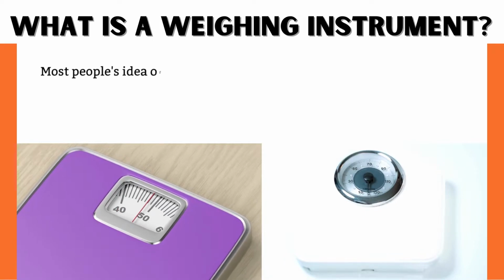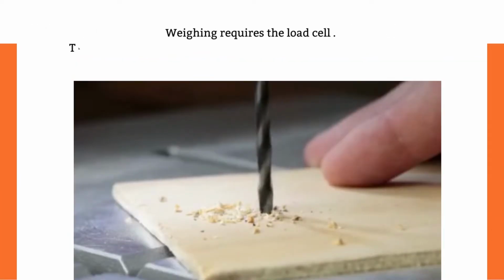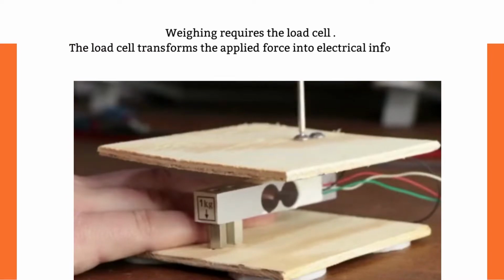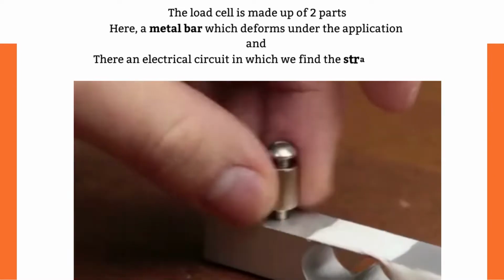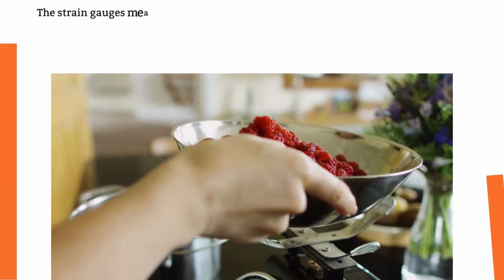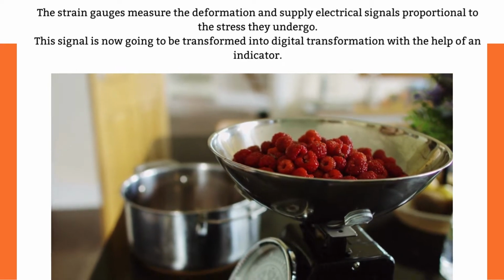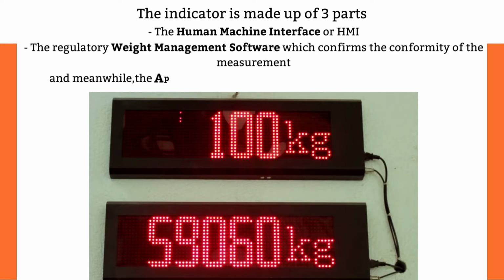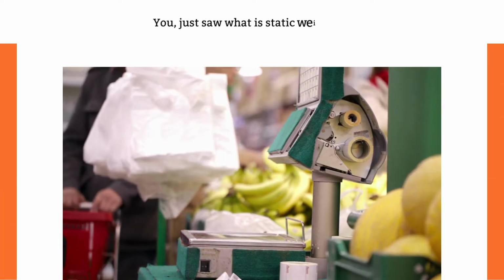KNOWLEDGE SERIES - What is a weighing instrument?